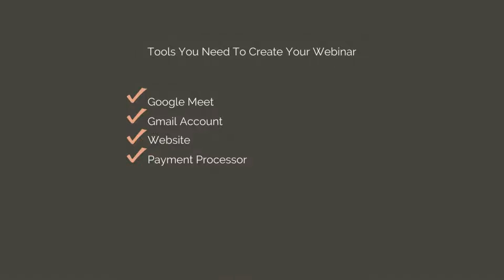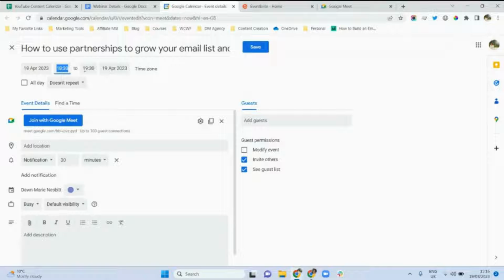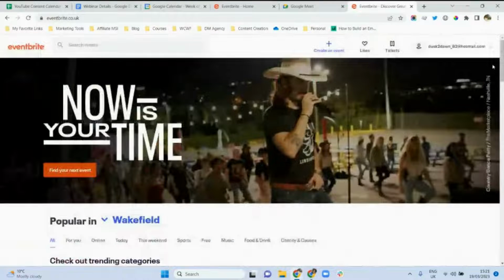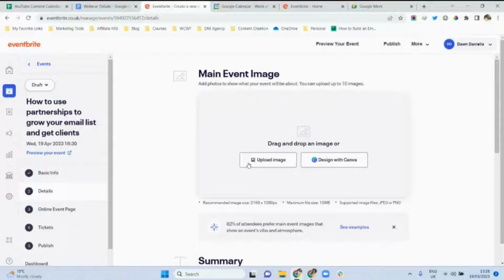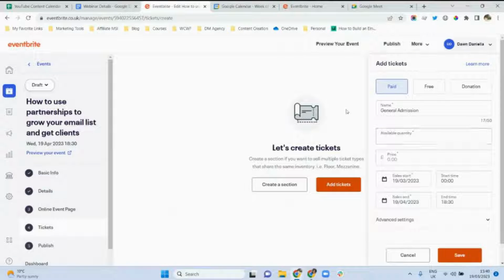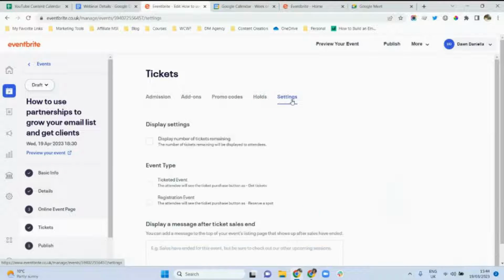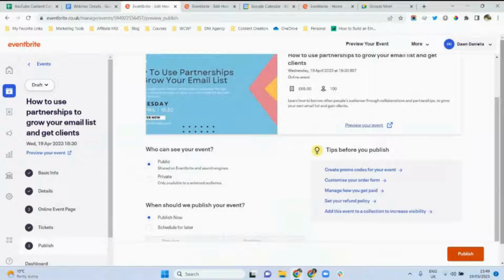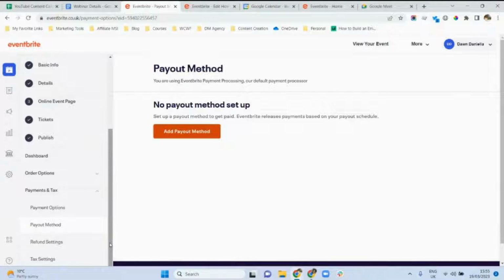Create and Sell Your Webinar With Eventbrite + Google Meet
Create your first webinar to sell using Eventbrite and Google Meet - both free tools with no upfront cost. In this video I am helping you create a webinar product to sell using two free tools - Google Meet and Eventbrite.

Easily plan your product launch and defeat writer's block with copy already written for you.